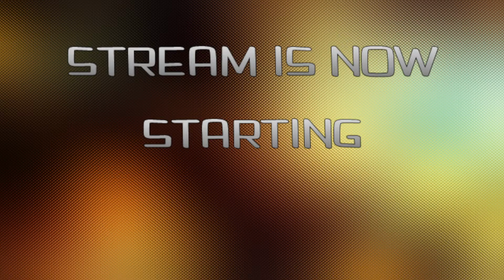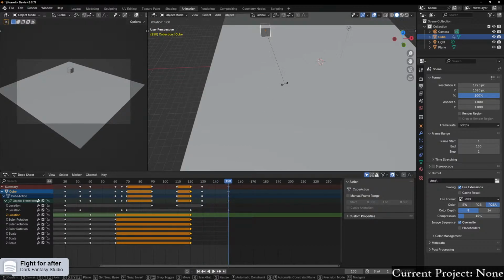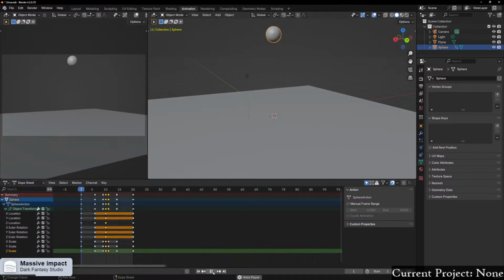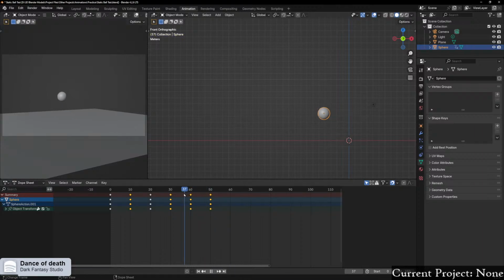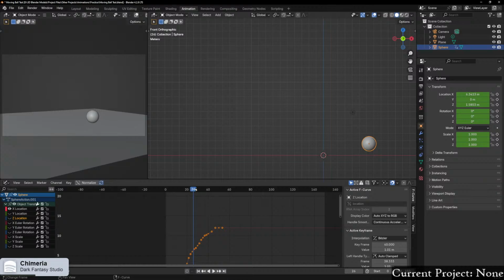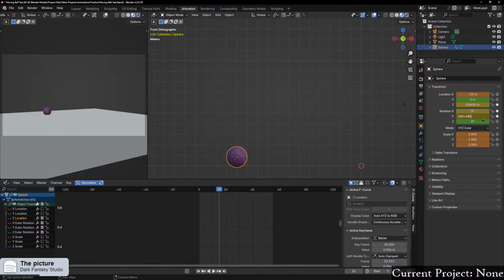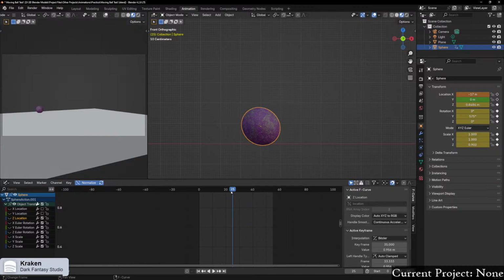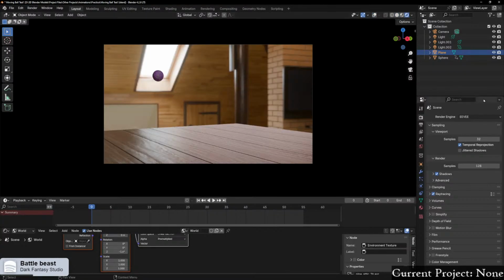Exploring Blender in general (with a hint of animation)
I'm free from retopology... For now.